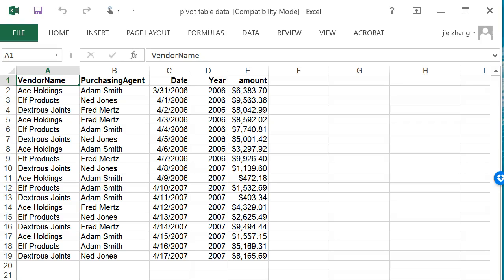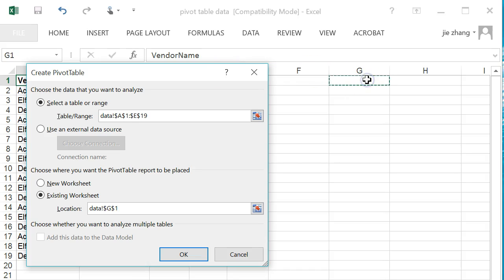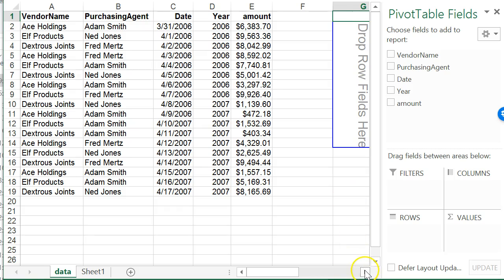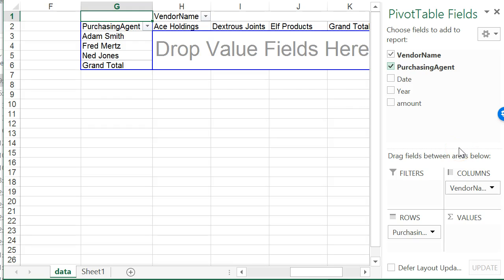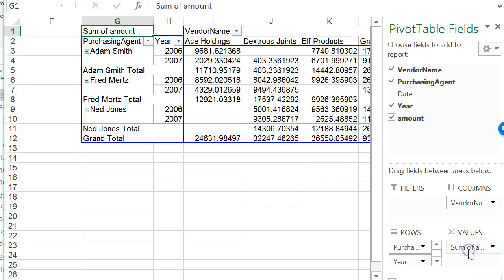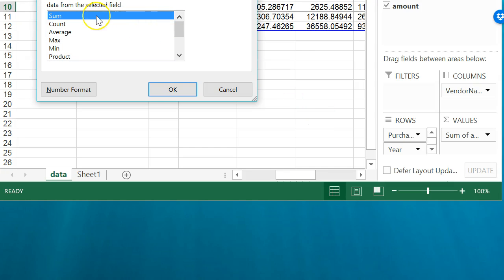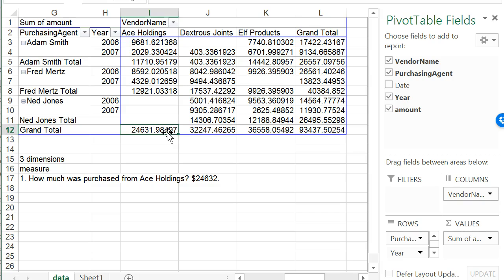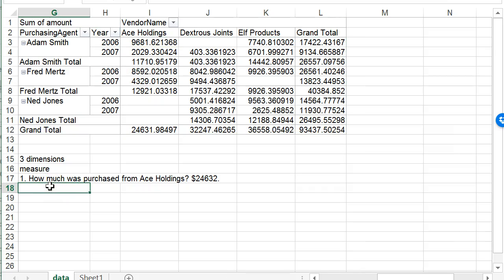Data analytics assignment #2 demo